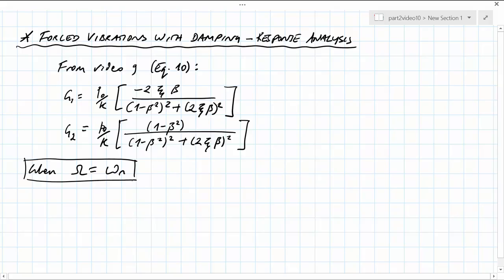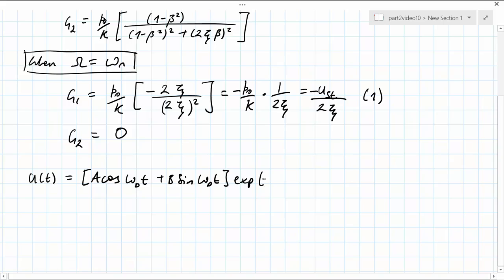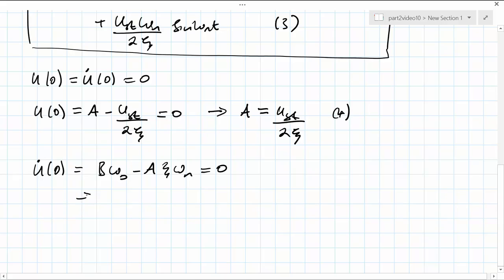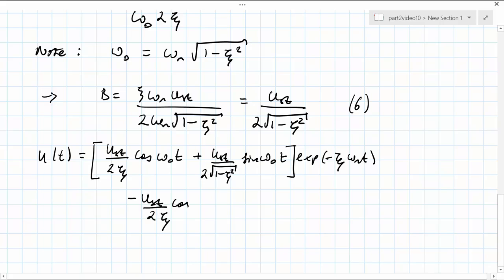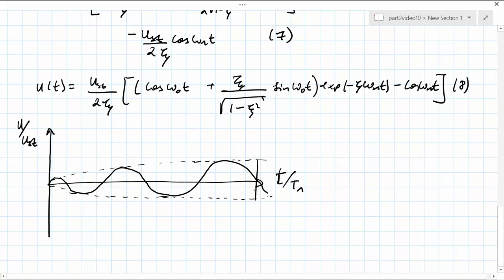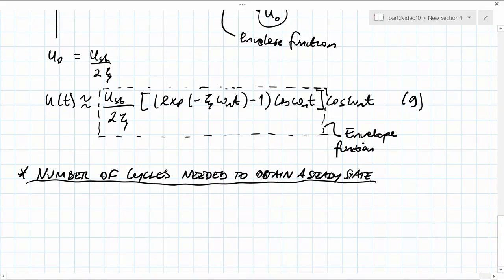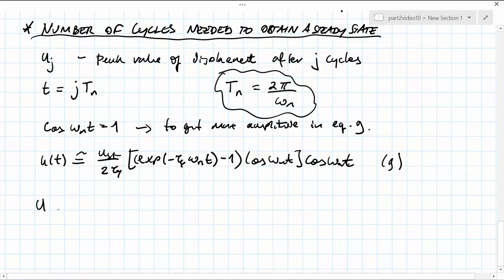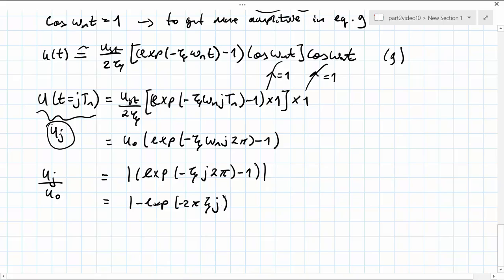part2video10 - Forced vibrations with damping - response analysis